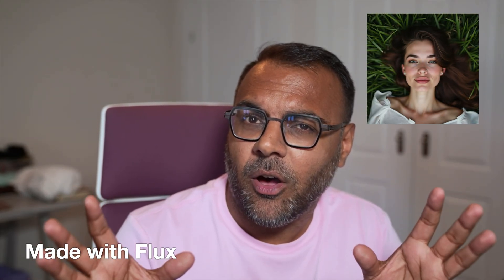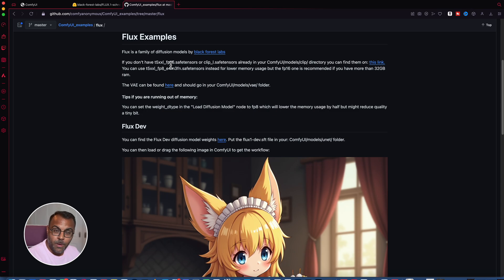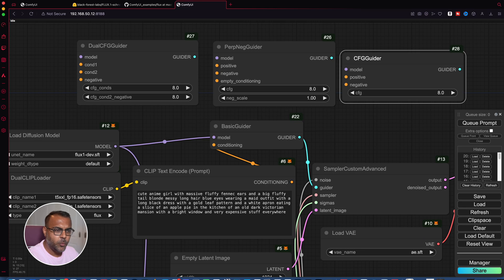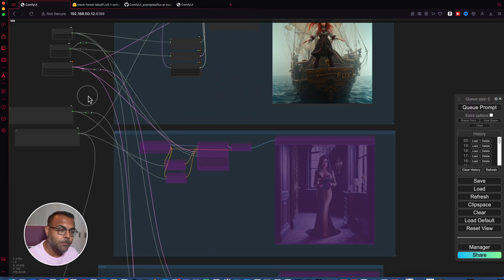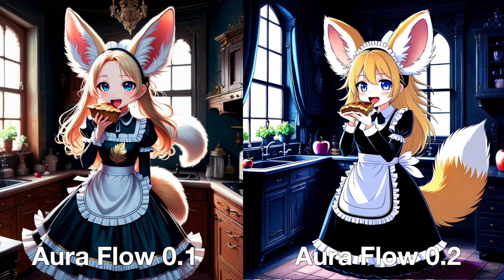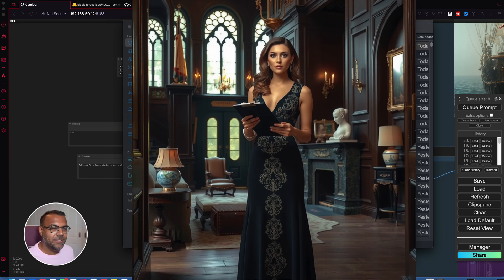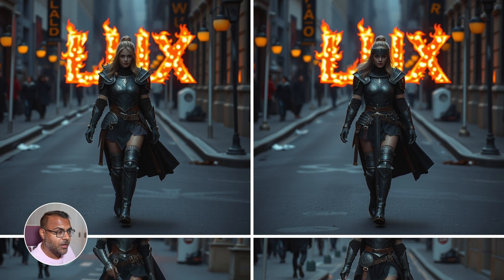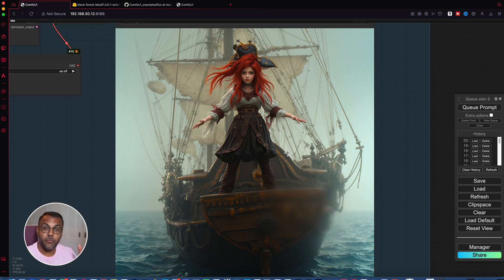This new Open Source Model is better than Midjourney or SD3?! | Flux local ComfyUI Install Guide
Black Forest Labs have released an incredible new model out of the blue. Flux Schnell & Dev are an incredible step above SDXL and could possibly challenge Midjourney for the crown of best image generation model. In this video we go over how to install Flux as well as compare examples from both the Schnell & Dev model as well as some of the recently released Open Source models like Auraflow & Kolors.

Join me!